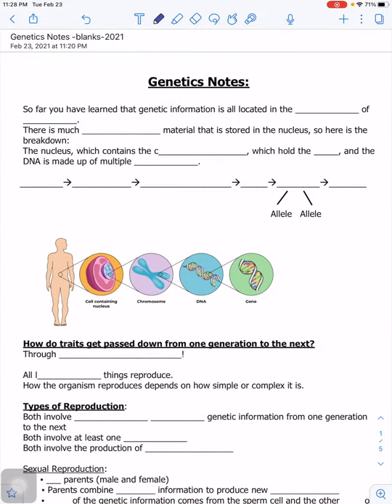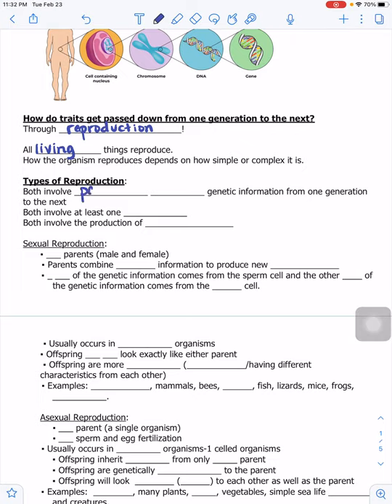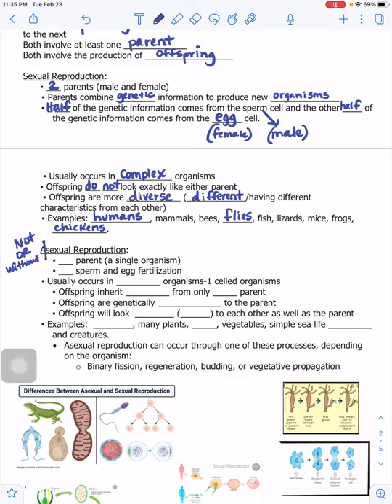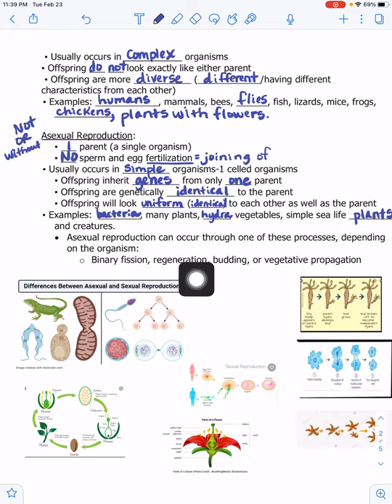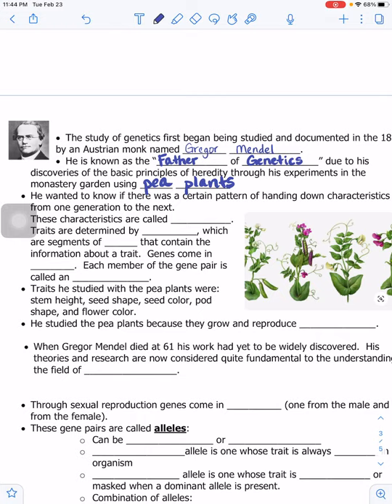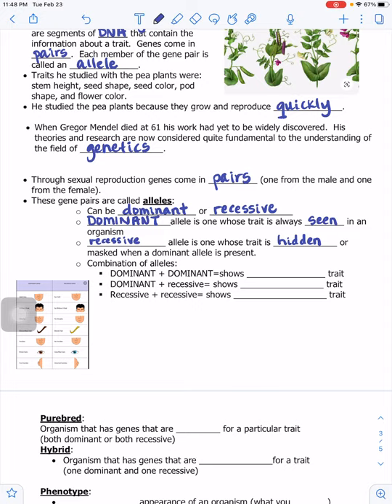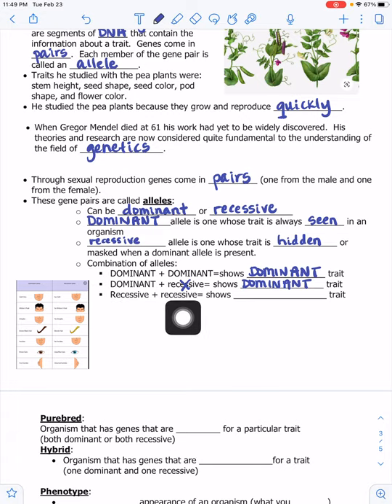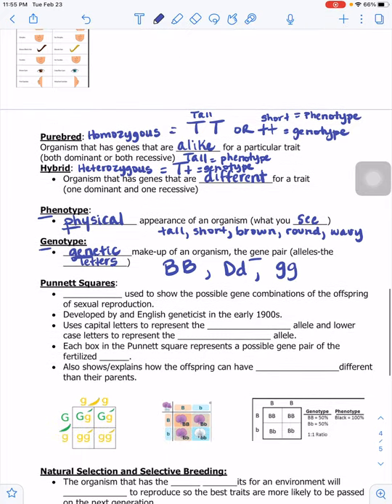Genetics Video Notes 2021